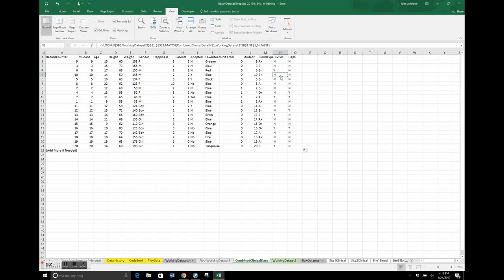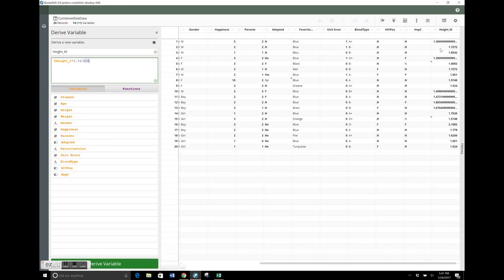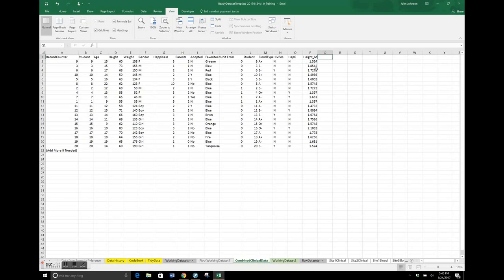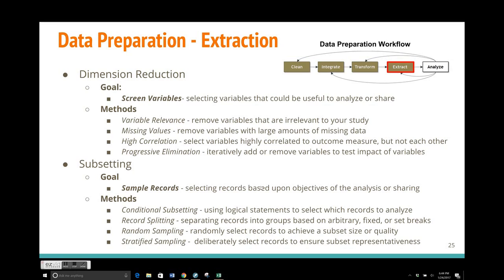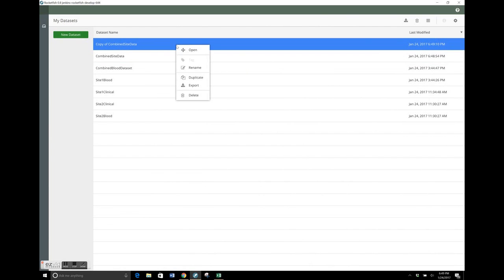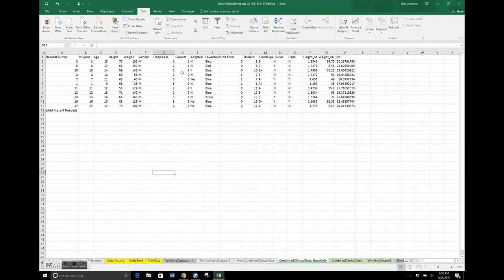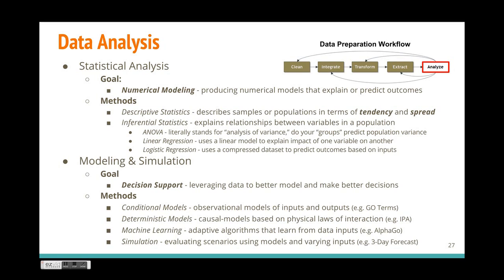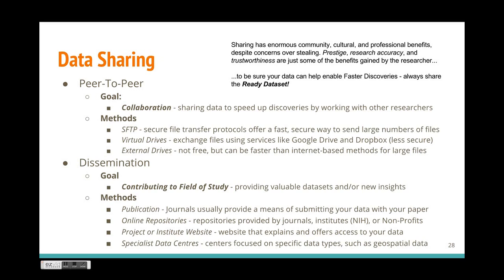Simple Data Management Part 2-2